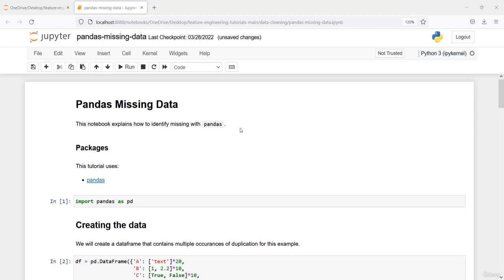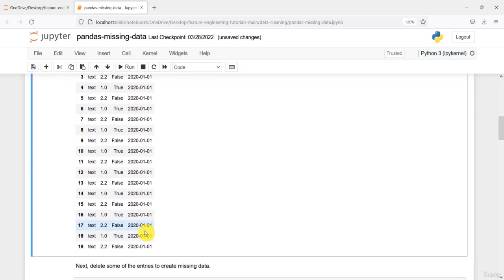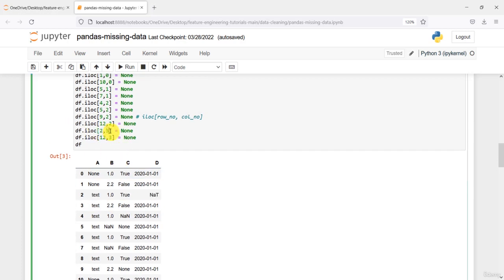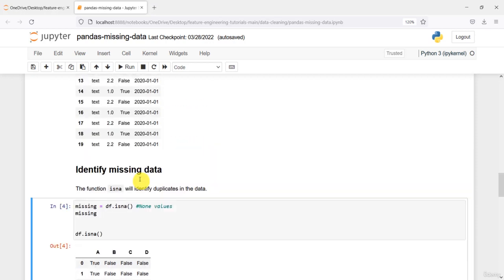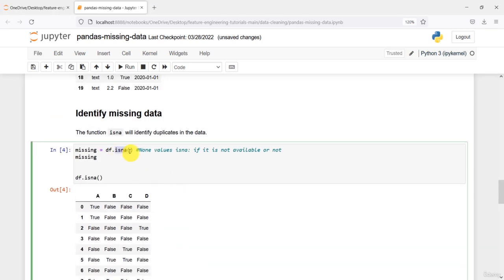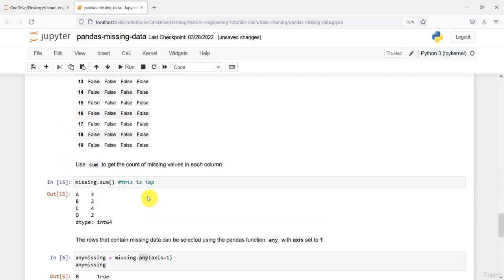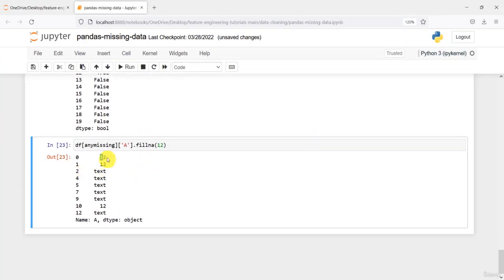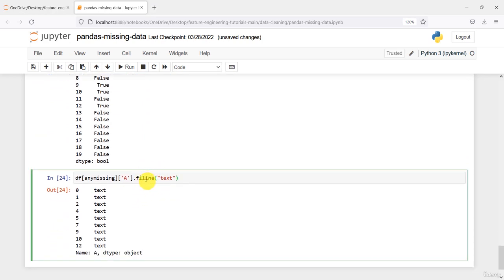26. Handling missing data